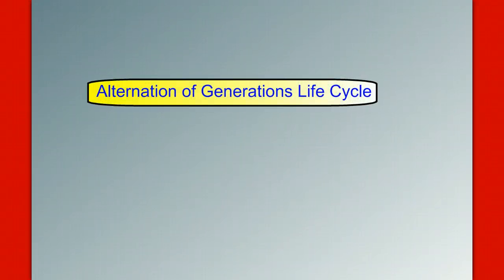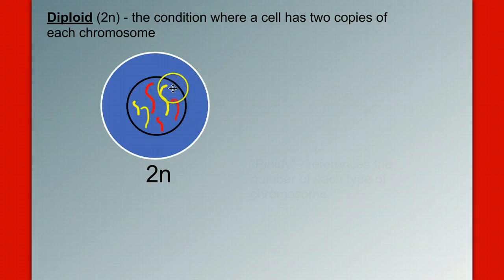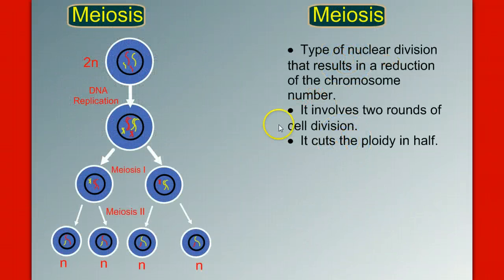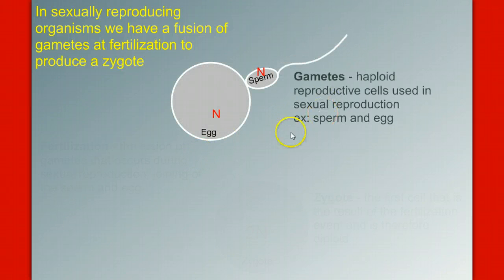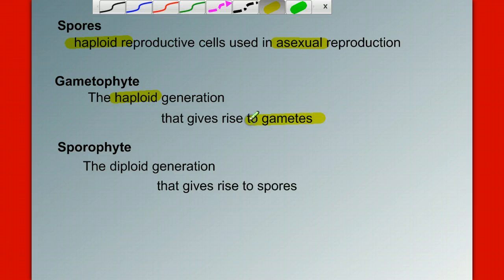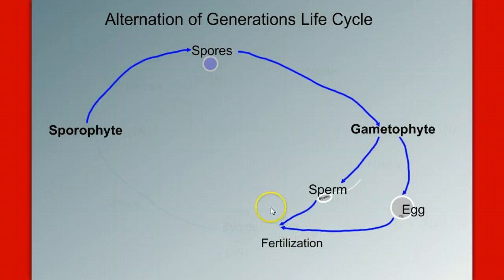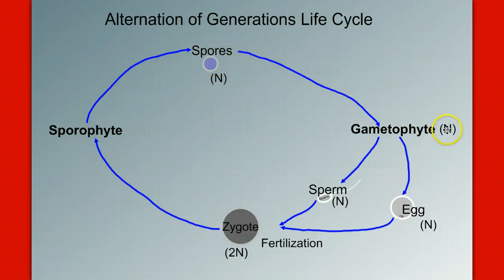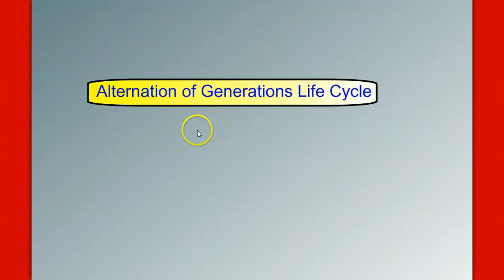Alternation of Generations Life Cycle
Description of important terms and a run through the details of the generic alternation of generations life cycle.